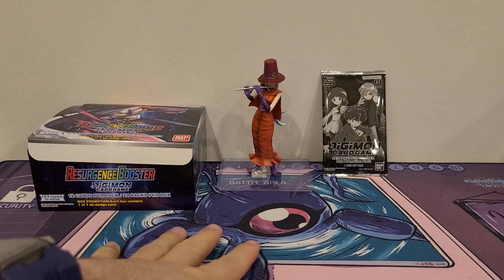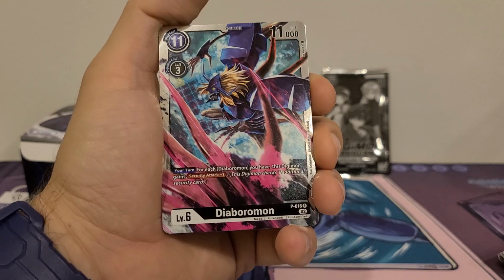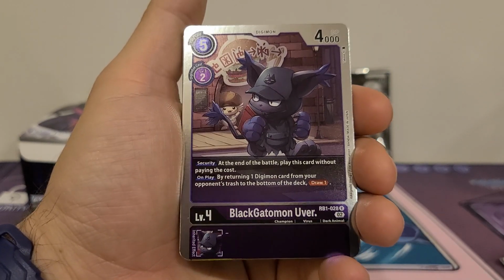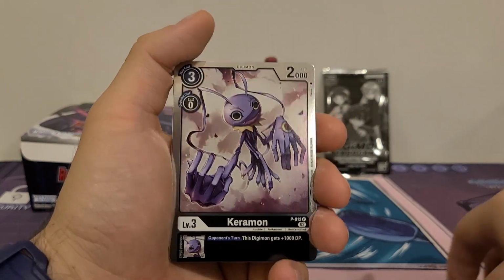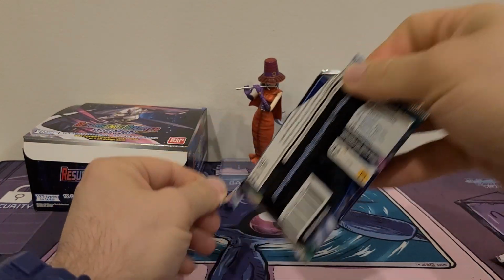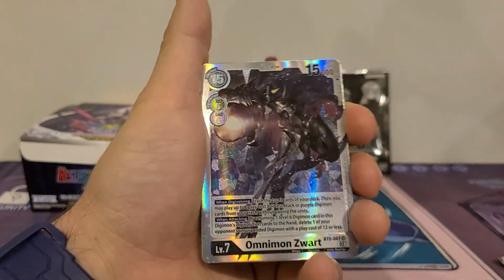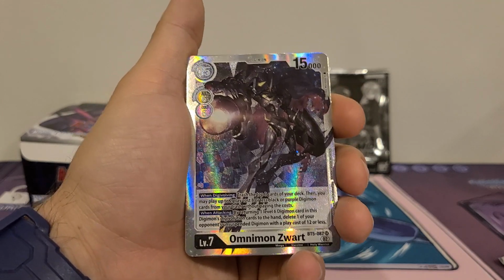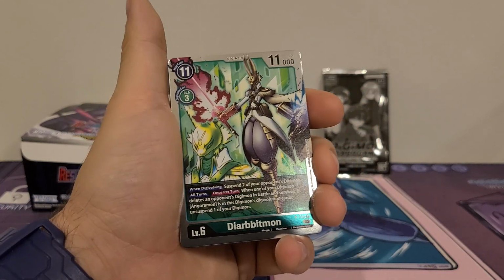Digimon Card Game 2020 Resurgence Booster 2nd unboxing part 5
We're almost through this box. Just a few more packs.